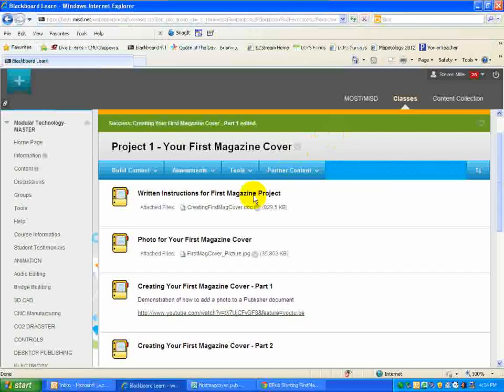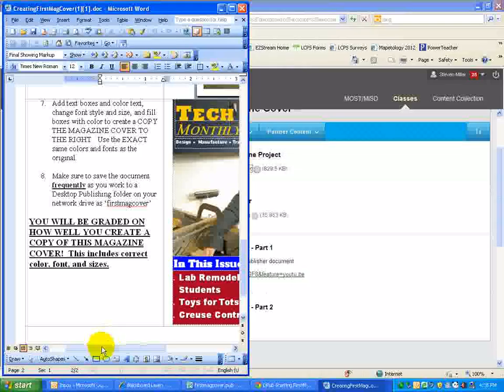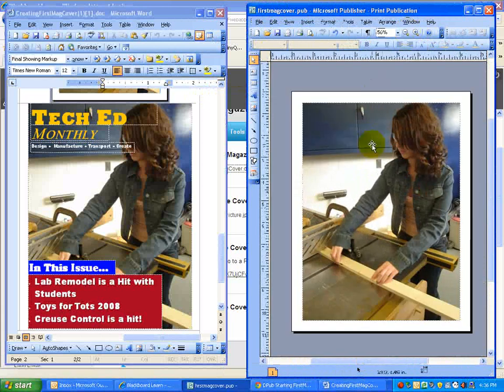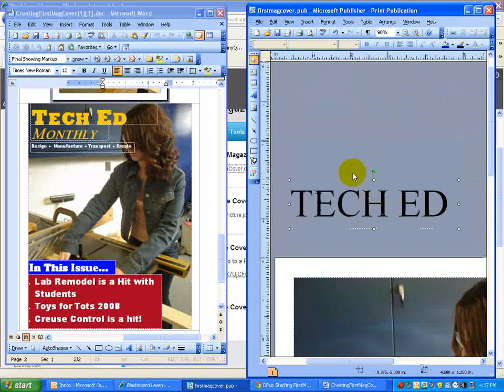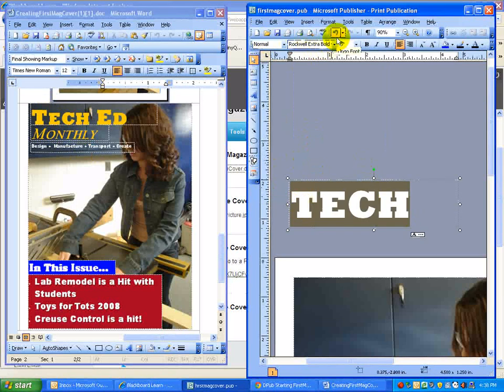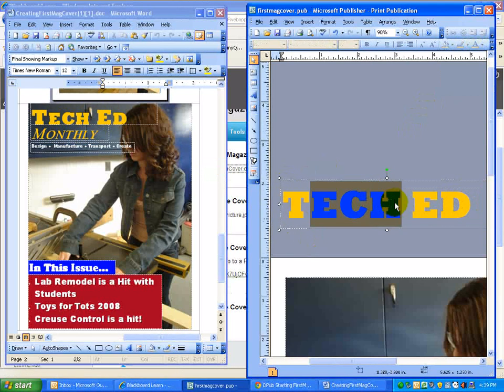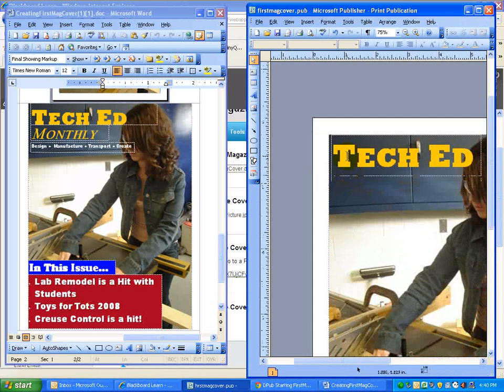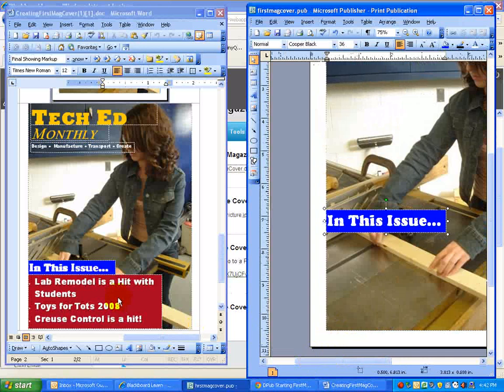DPub Adding Text and Color to Text Boxes